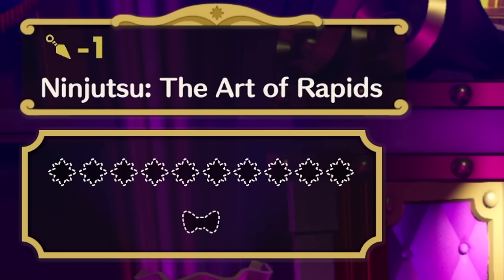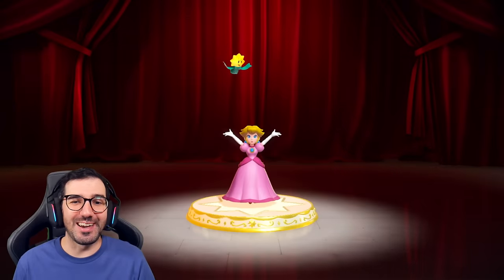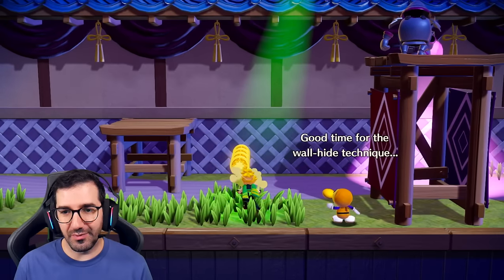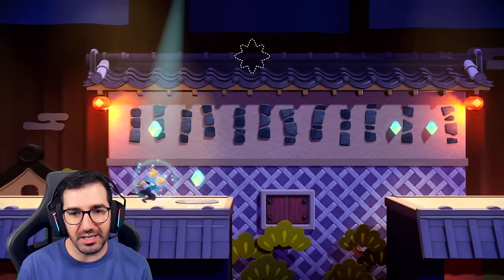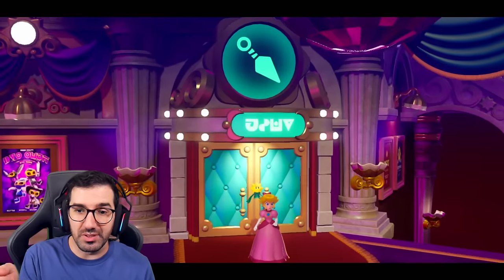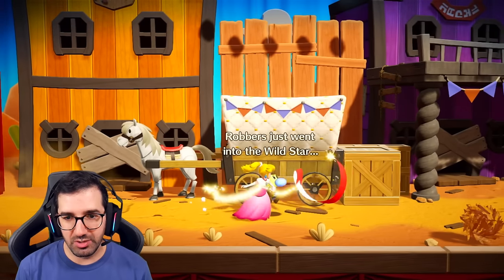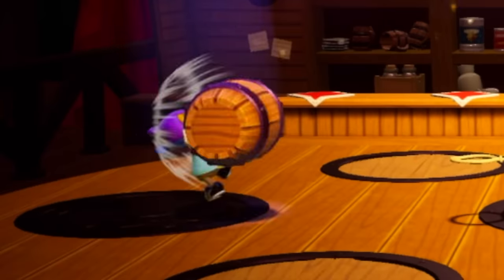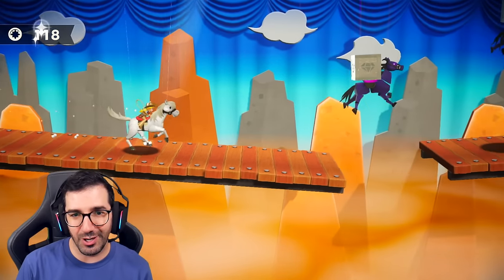NINJA PEACH takes the stage!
This is still the best game I have ever played and I love her so much

| links |
STREAMS: @MrAGameLIVE

Princess Peach and her toads go off to the Sparkle Theatre to watch some wonderful plays, but their trip is thrown off-course when Grape and the Sour Bunch take over the stages!
Teaming up with her new friend Stella, Peach learns the magic of Sparkle Power and promises to help set things right!

VIDEO CHAPTERS:
0:00 Intro
0:38 Ninjutsu - The Art of Rapids
8:32 Cowgirl in the Wilderness
15:08 Disco Wing Boss Fight

princess peach showtime gameplay
princess peach showtime lets play